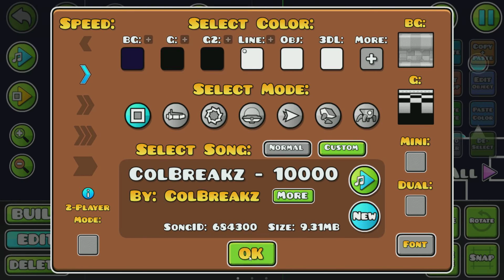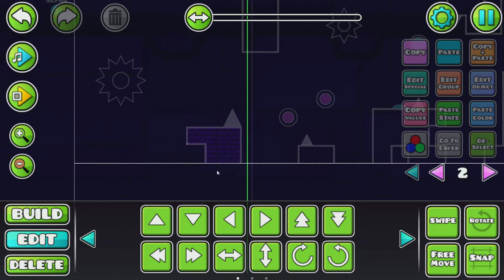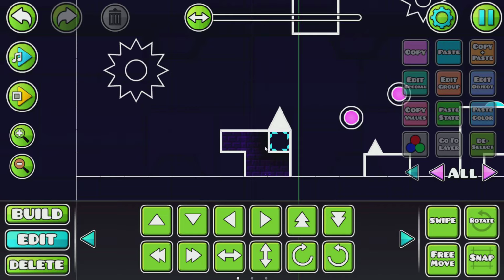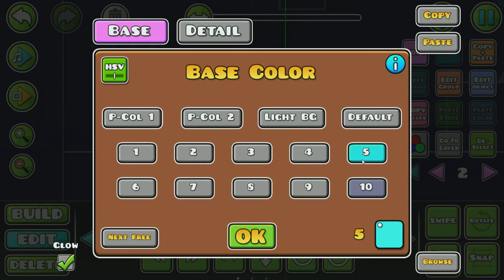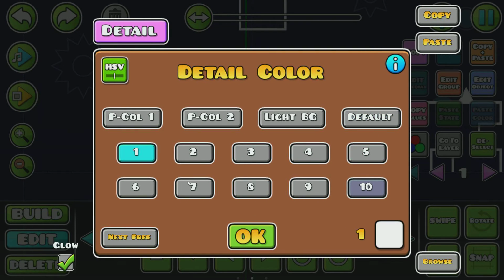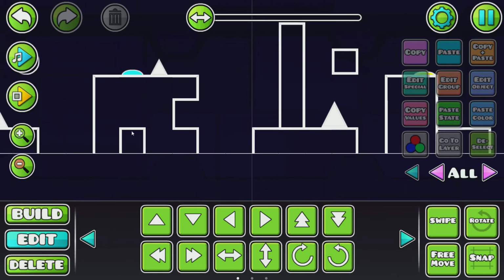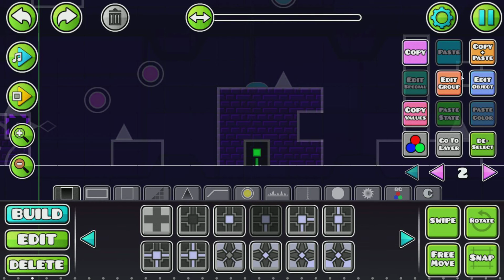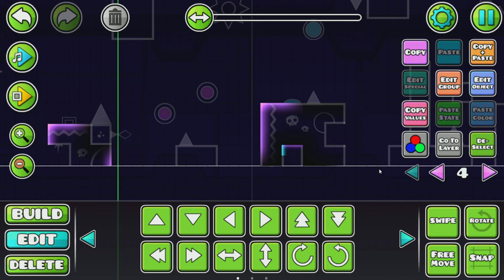Geometry Dash Creator School (Episode 2): Block Design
In this series I'll be trying to help people who are struggling with creating to get the basics down and slowly become better creators that can function on their own.

Today I show you the basics of block design with some nice shading and decoration. Enjoy!